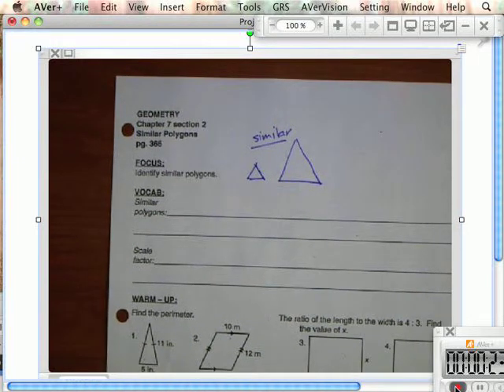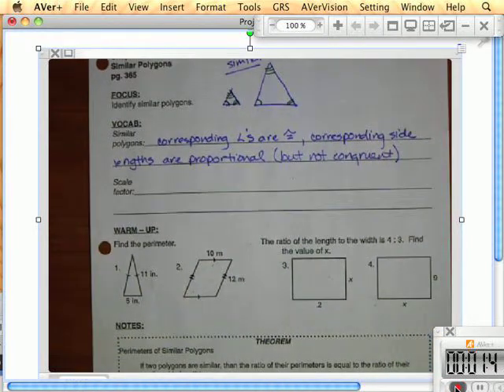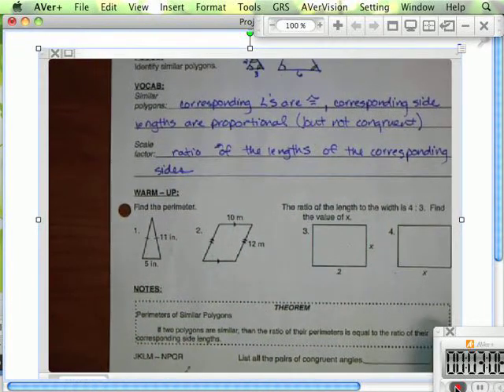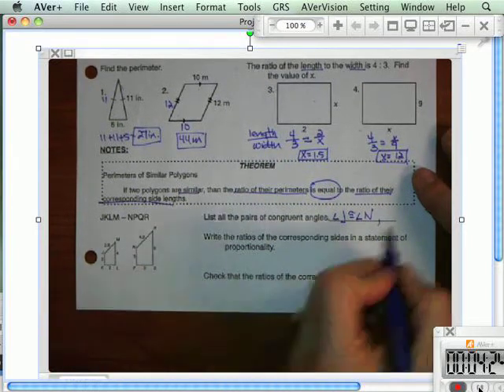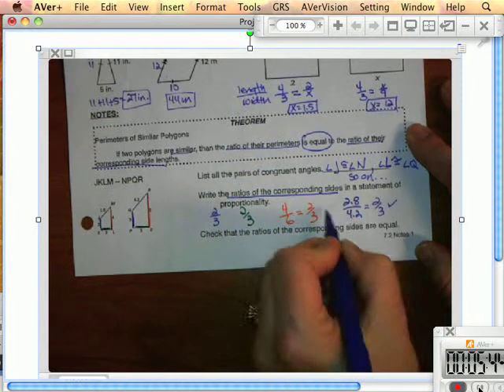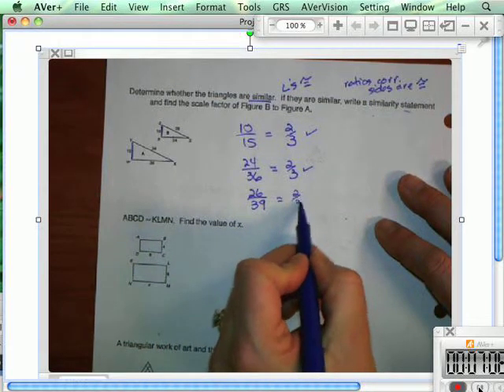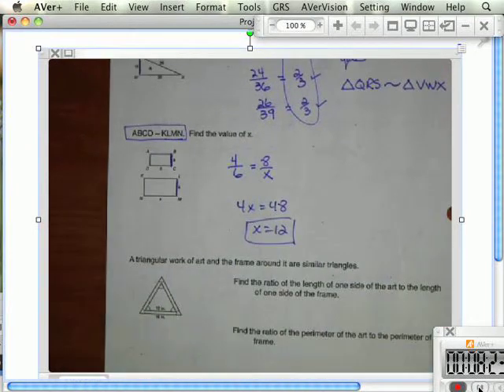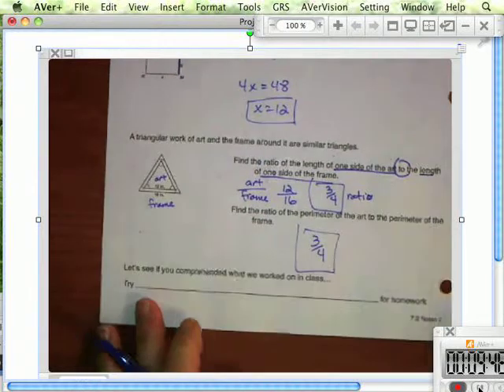Sec 7 2 GEO